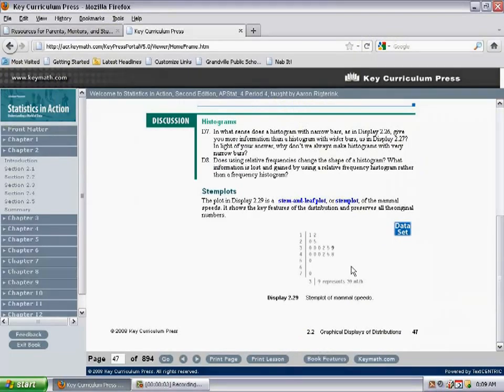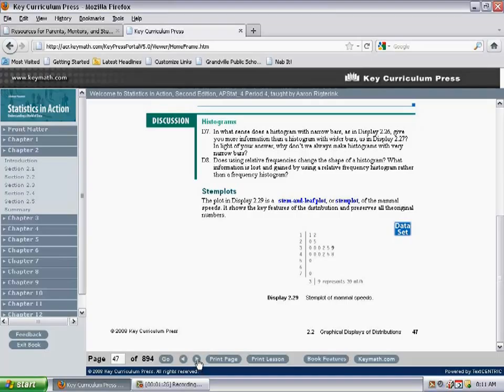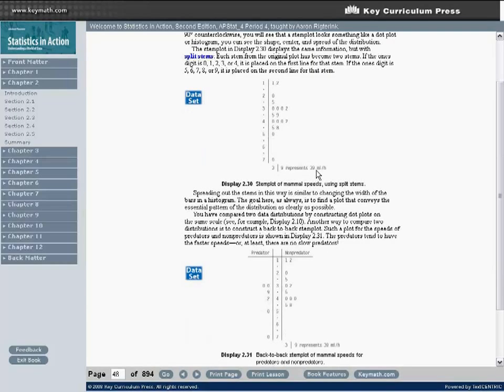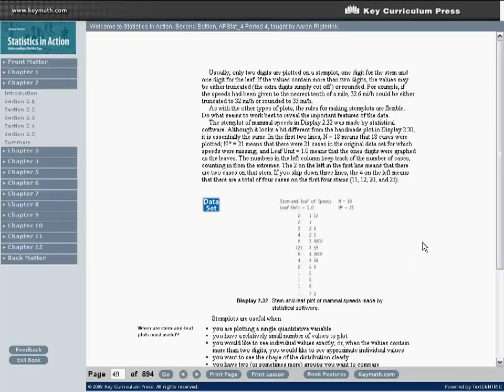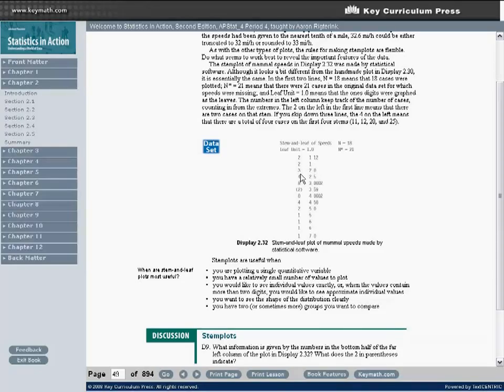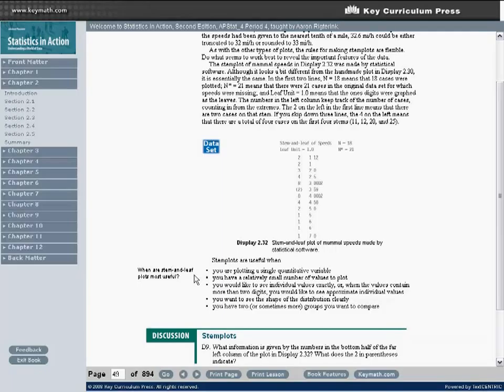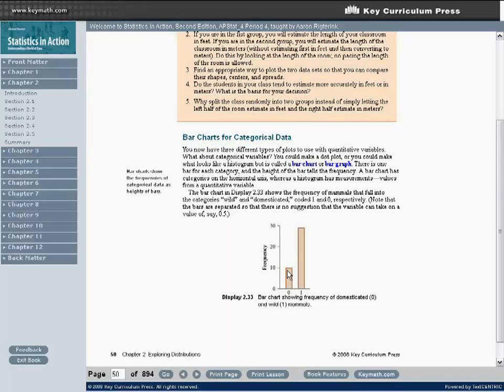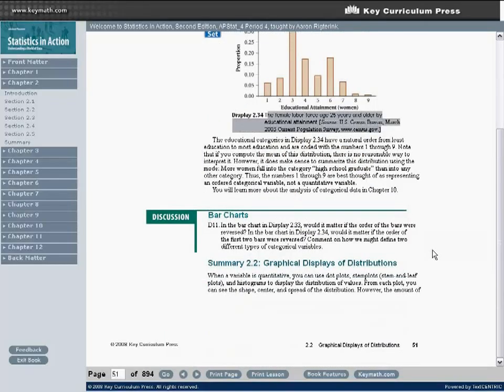Stat Lesson 2 2B